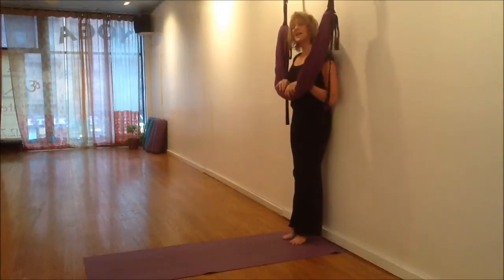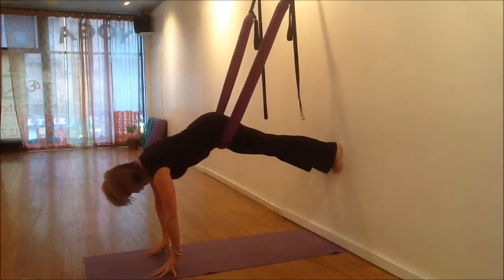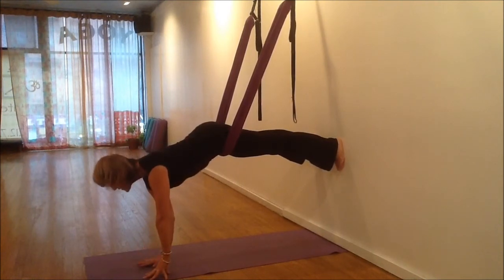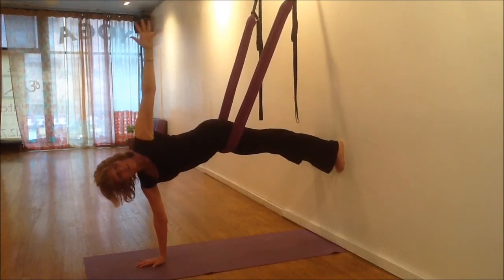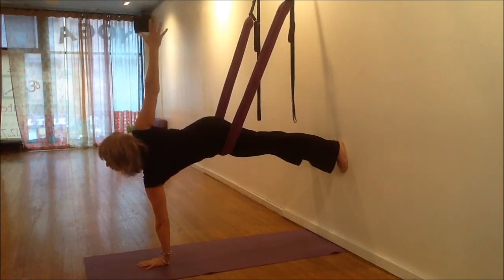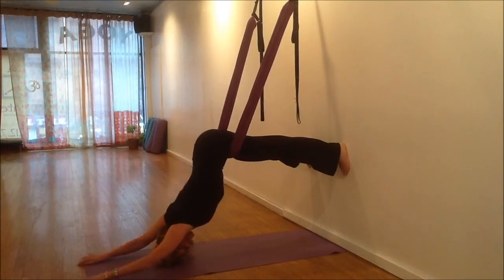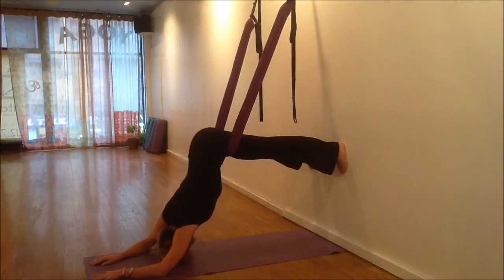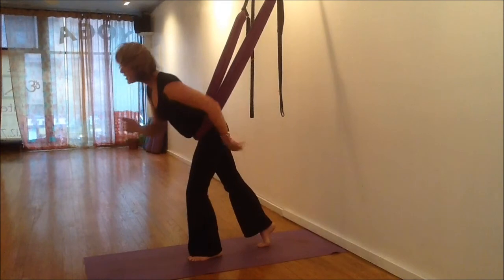Wall Mounted Fly Gym - Plank Spine Twist with Aruna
Aruna shows you a wall mounted exercise using the Fly Gym.  Not only is this a great core stabilizing move but is also great for back flexibility.